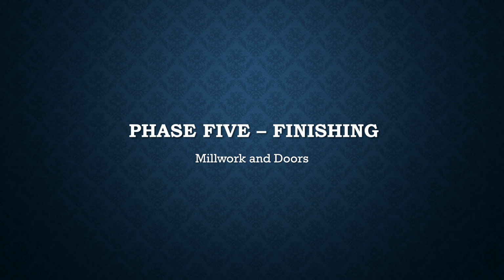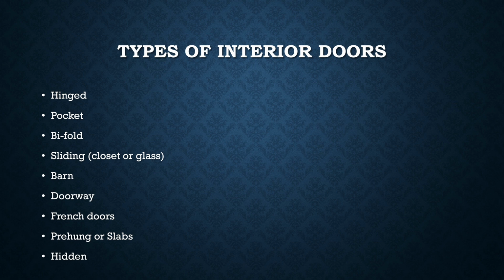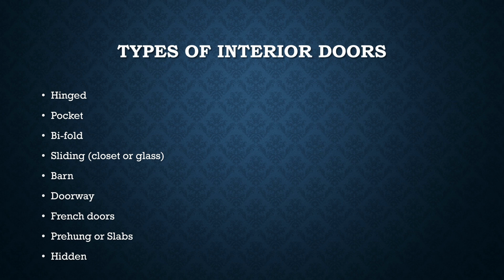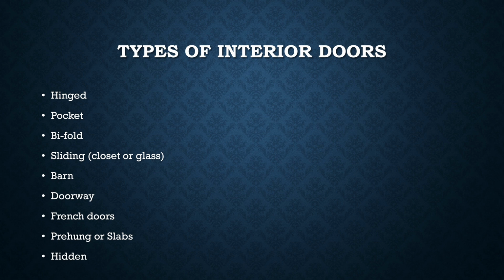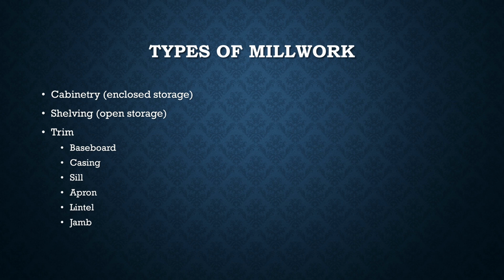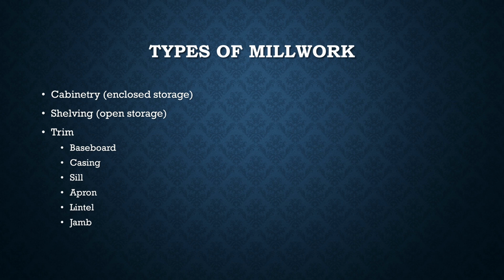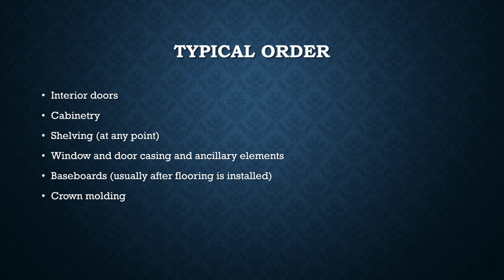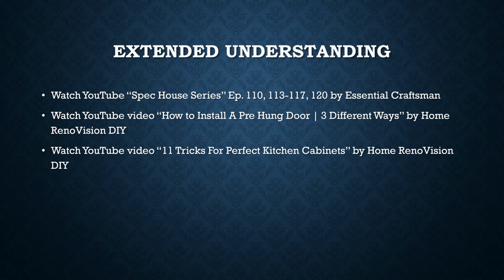23. Millwork and Doors